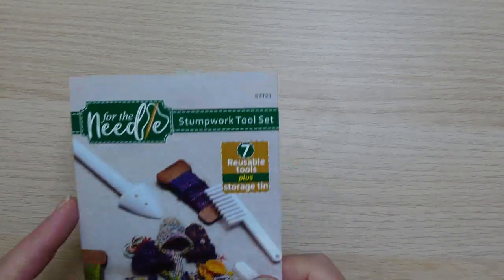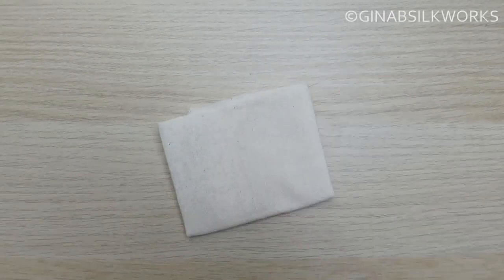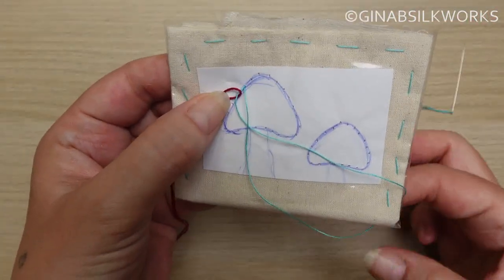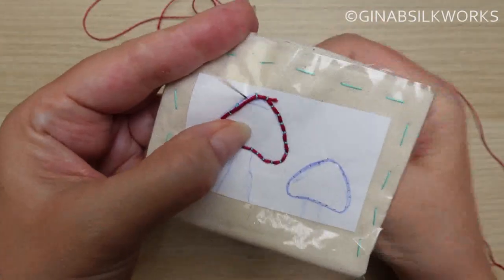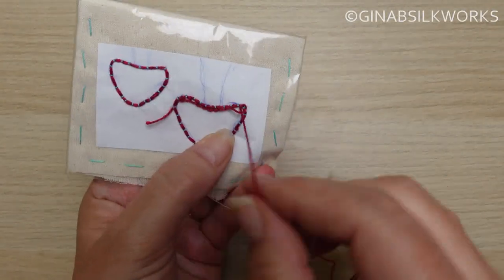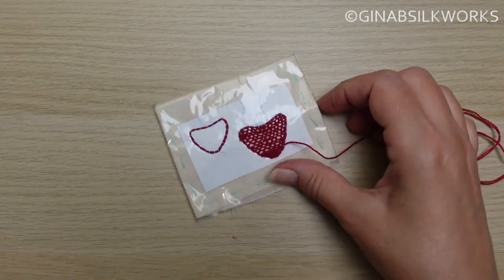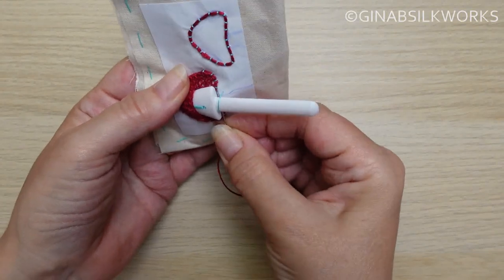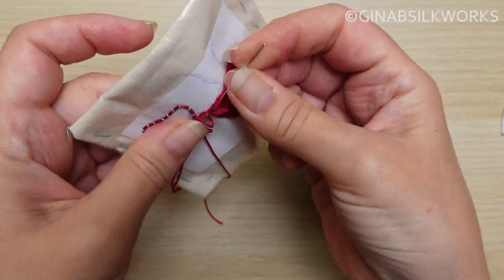Stumpwork Embroidery - Mushrooms Part 1 / Using our Stumpwork Tool Set for 3d embroidery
The video tutorial is the first of a partwork, showing how to use our Stumpwork Tool Set to create dimensional embroidery.

In this video, I'll show you how to make a couple of stand alone needle lace mushroom caps.

cotton fabric
paper / pencil to draw shapes
perle cotton size 8
sewing thread
sewing needle, tapestry needle
scissors
clear tape

00:00 Intro
00:36 Materials
02:07 Make a lace pad
03:54 Lay the cordonnet
08:15 Work the first layer
12:09 Start the second layer
12:44 Attach the tool
14:40 Adding new thread
15:41 Blanket stitch edge
16:14 Remove the tool
18:00 remove the lace pieces